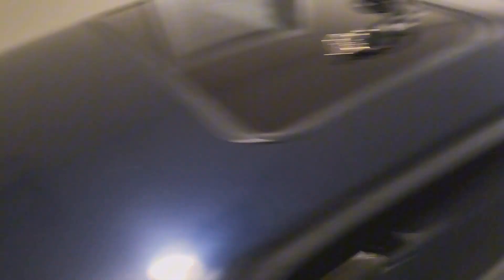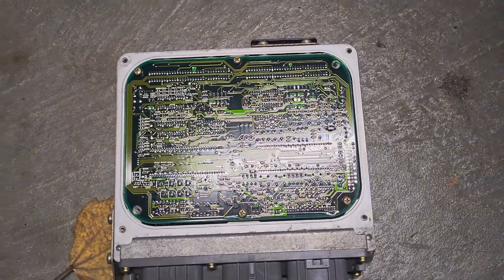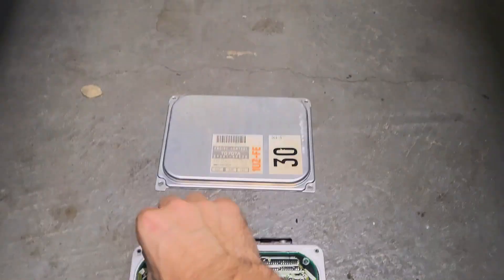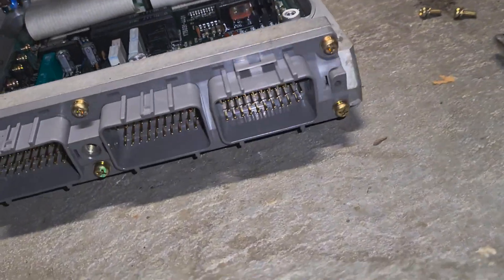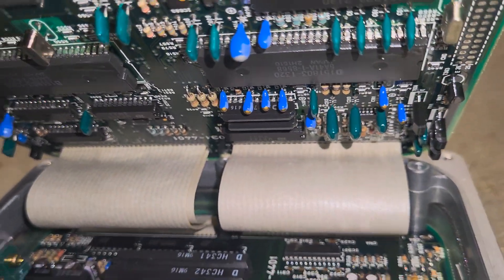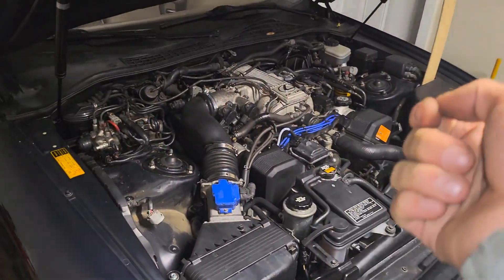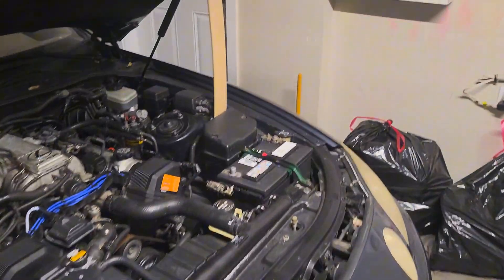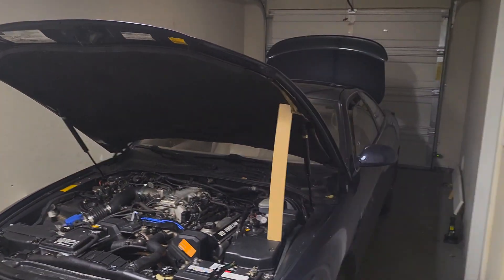lexus sc300/sc400/ls400/gs400 ecu diagnosis.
in this video, I'll be going over how to determine if you need a new ecu for your lexus. if you have a hard time starting, idling, or won't rev past a certain rpm, this video may be for you so stay tuned.